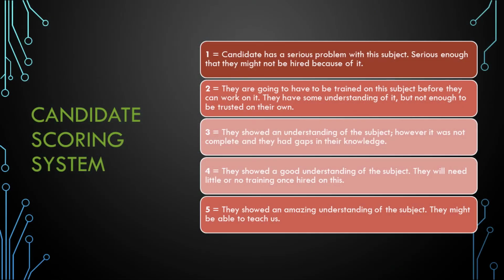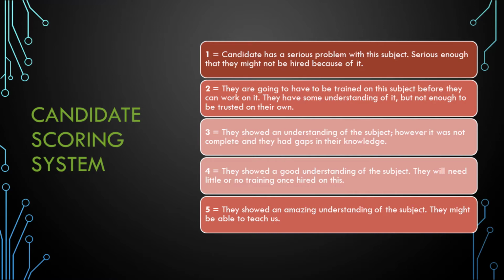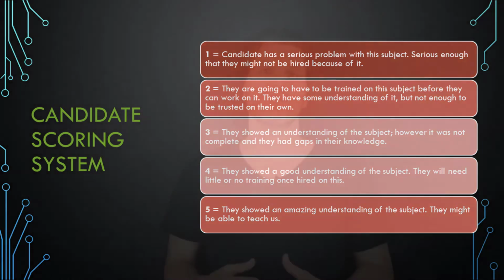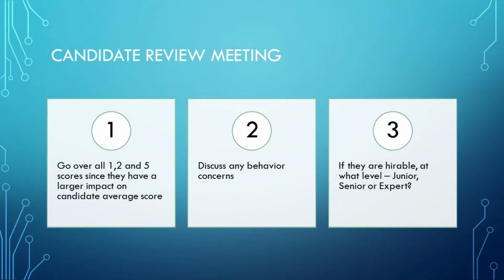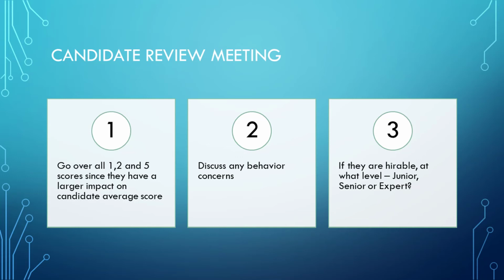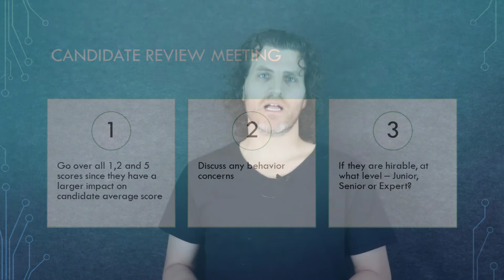Hiring Process - Evaluating Candidates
How to best evaluate candidates to avoid biases and create a fair and objective process for both you and your candidates.